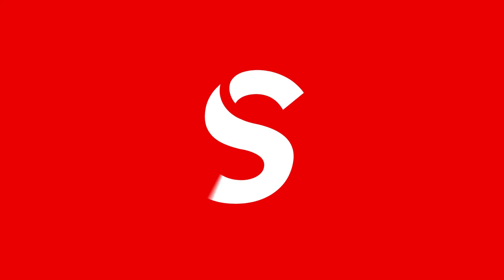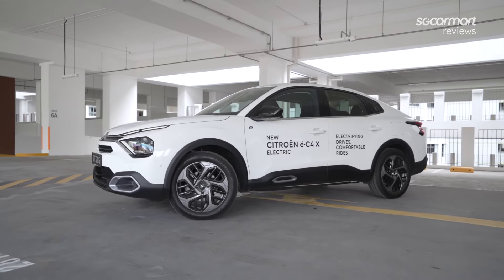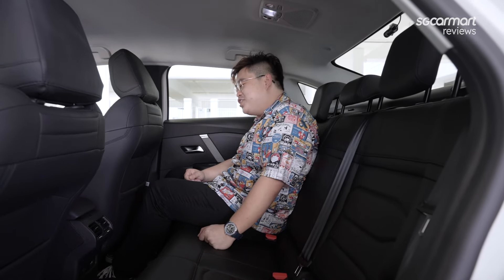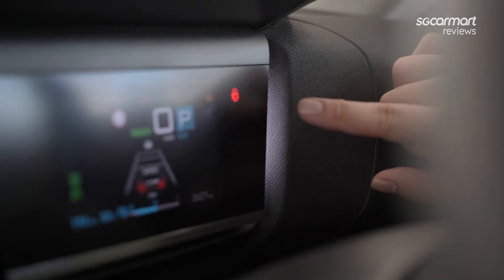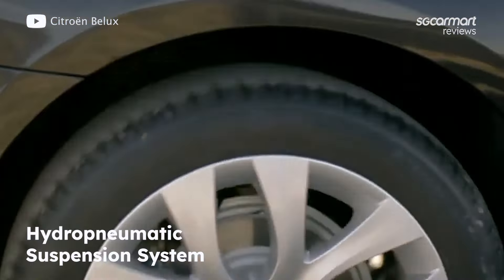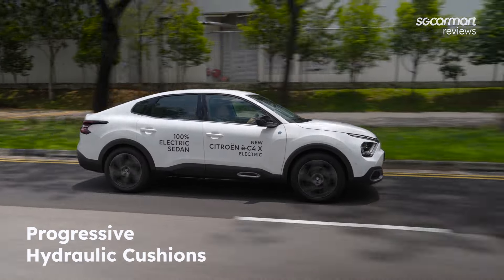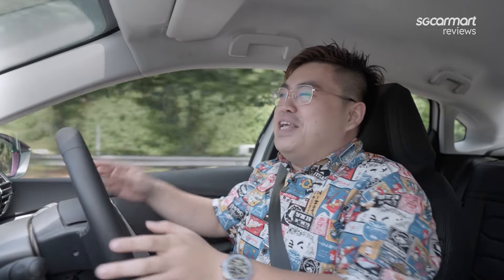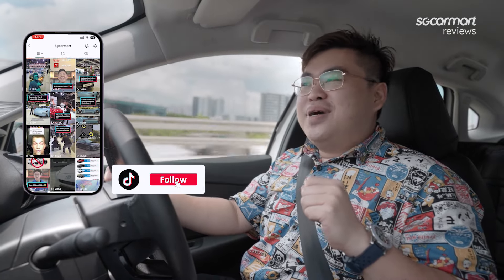Citroen e-C4 X | Sgcarmart Reviews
Here's another crossover review that we have here. But this time round, this isn't an SUV that looks like a coupe. This is Citroen's latest offering and the e-C4 X is an electric sedan that has a raised height and some tough-looking body cladding to make it look like an SUV. How does it do in our review?

0:00 - Opening
0:59 - Front
1:42 - Side
2:34 - Rear/Boot
3:33 - Specifications
4:05 - Rear Seats
5:43 - Driver's Seat
10:06 - Driving Impressions
16:15 - Verdict
16:51 - Outro